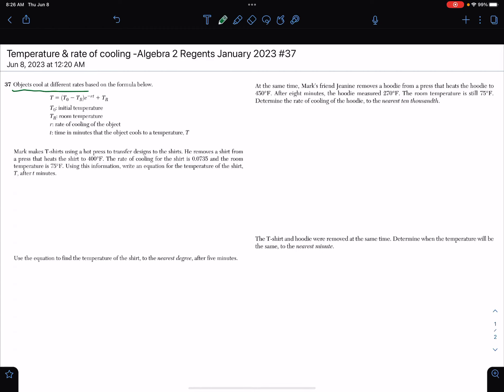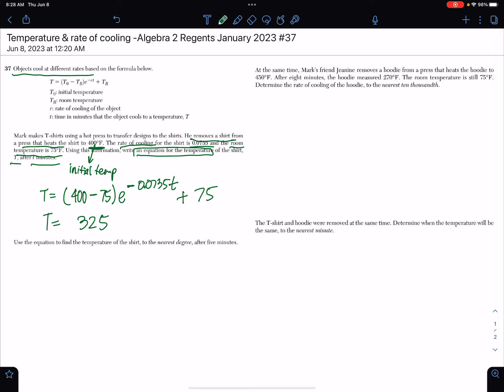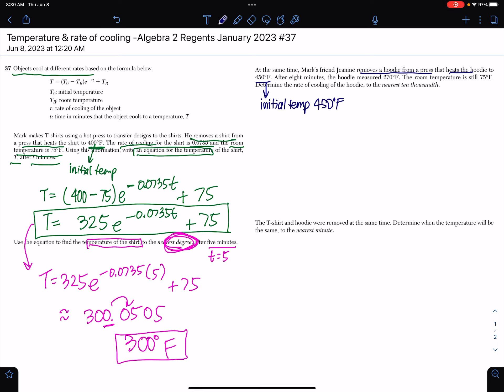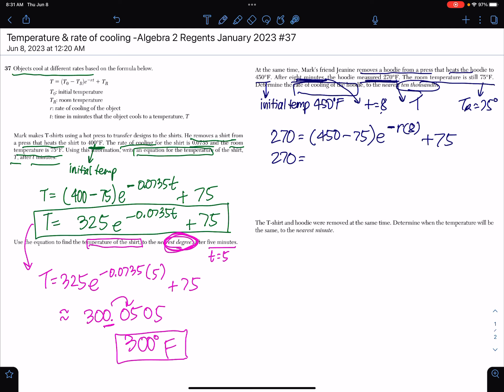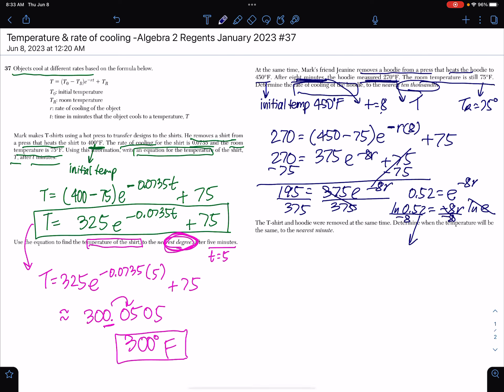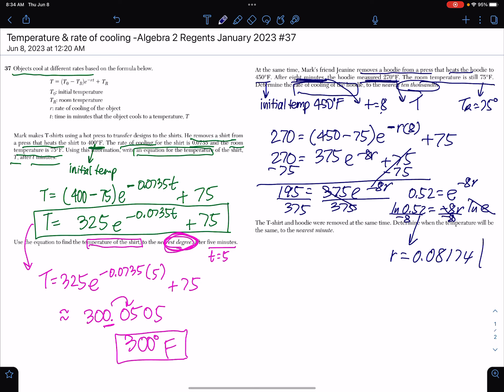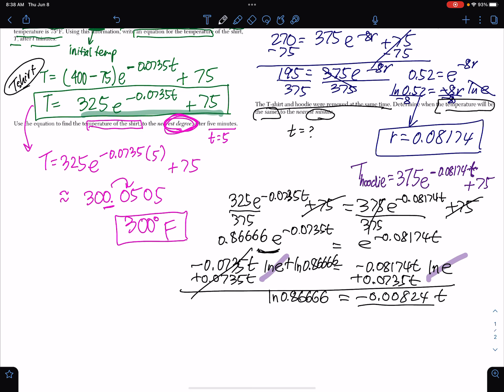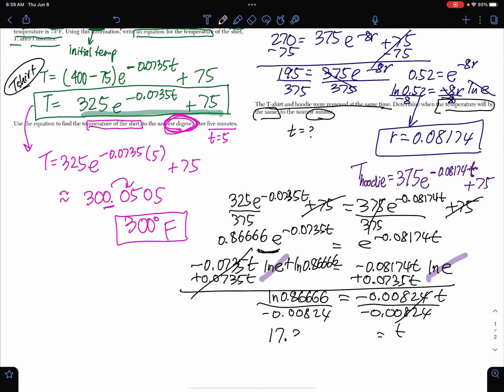Temperature & rate of cooling - Algebra 2 Regents January 2023 #37